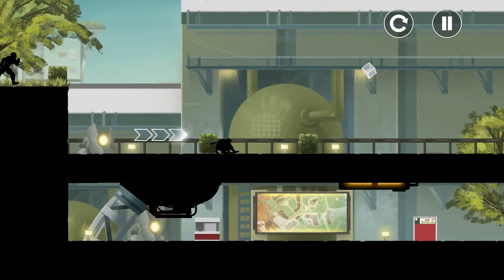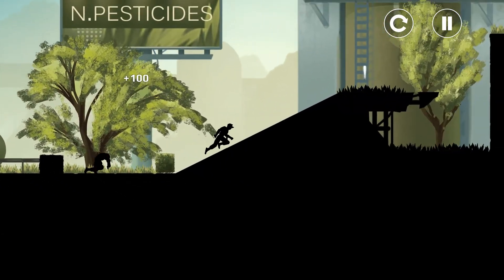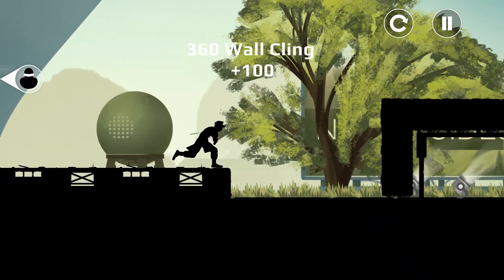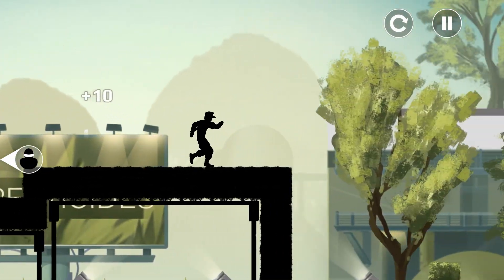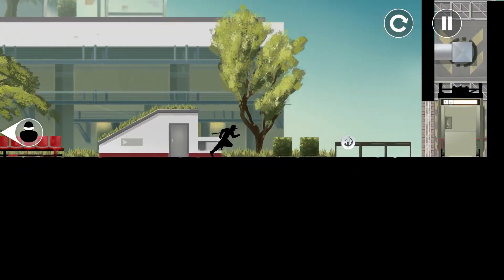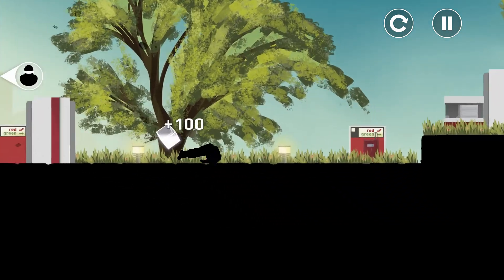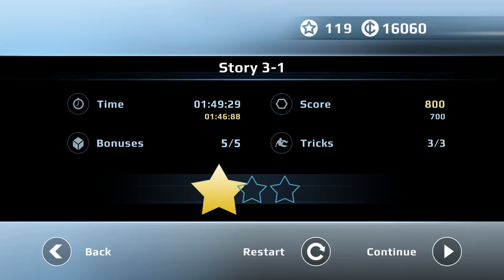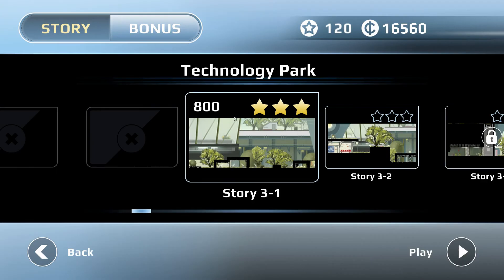Vector Walkthrough by DinXy Technology Park Story 3-1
DinXy playing Vector on PC using keyboard. Completing Technology Part Story 3-1 with 3 stars!